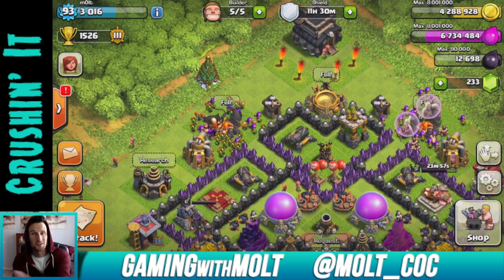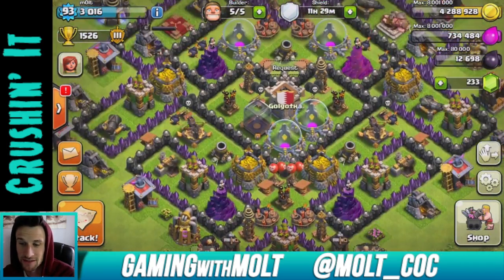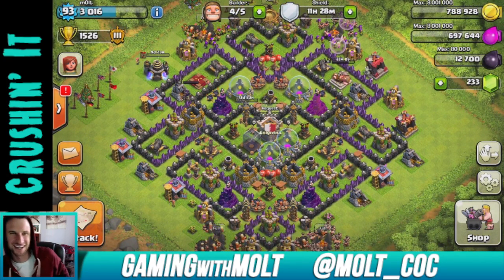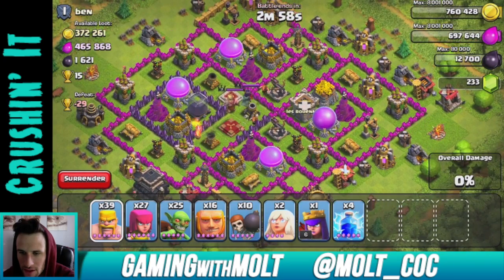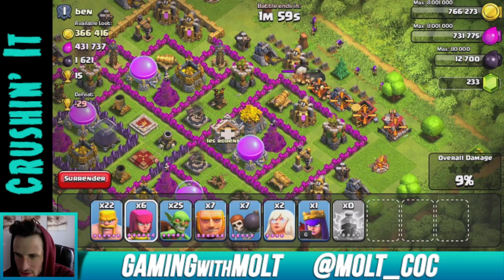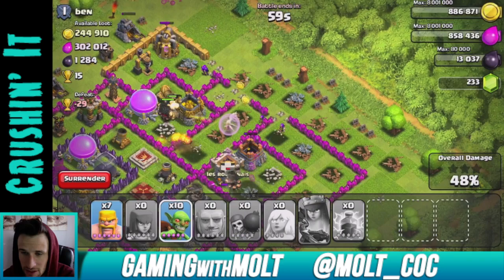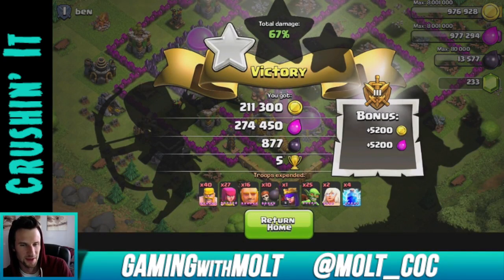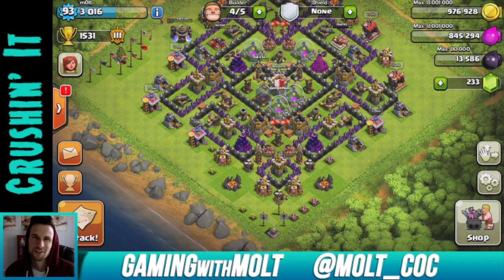Clash of Clans: MAX THAT Ep. #14 I'M BACK!!